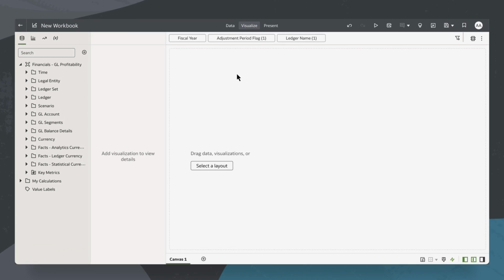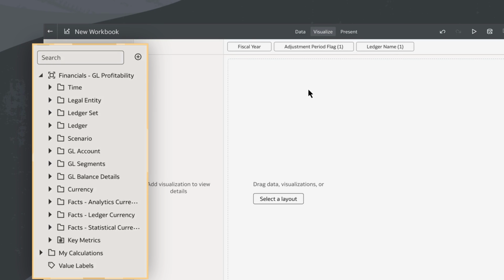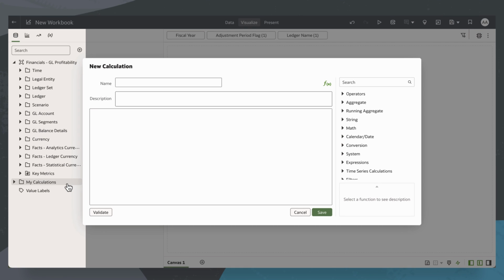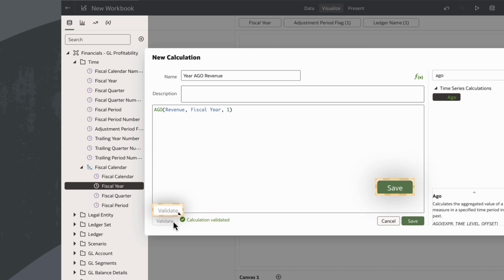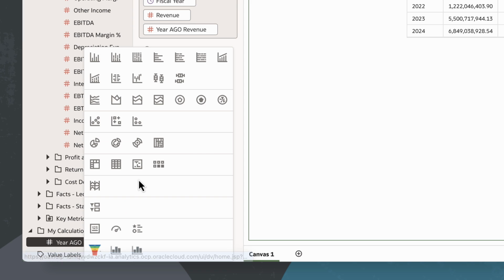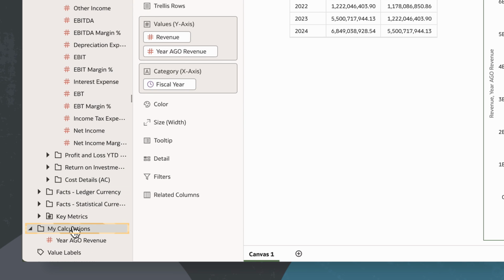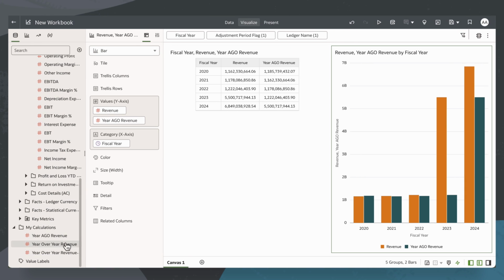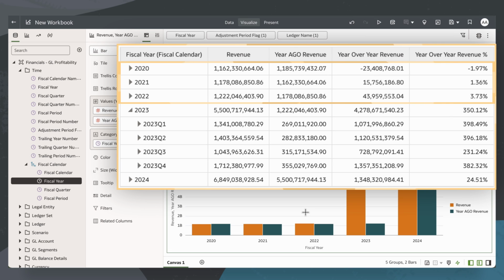How to Create Year-Over-Year Calculations in Oracle Fusion Data Intelligence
Gain deeper insight into business trends by building year-over-year calculations in Oracle Fusion Data Intelligence.

In this hands-on tutorial, discover how to create and interpret year-over-year (YOY) calculations to enhance financial and operational reporting in Oracle Fusion AI Data Platform. You’ll see step-by-step how to use the AGO function, build revenue comparisons across matching periods, format percentage changes, and visualize multi-year results to highlight trends, growth, and anomalies over time. These comparative analytics are essential for identifying meaningful shifts in metrics such as revenue, driving informed strategic decisions and business growth.

Explore a range of training programs in Oracle Analytics designed to boost your skills

Check out detailed instructions on building calculations in Oracle Analytics Cloud

Learn more about using Calculations in OAC and FAIDP through a self-paced short course in Oracle's Analytics and AI Learning Hub